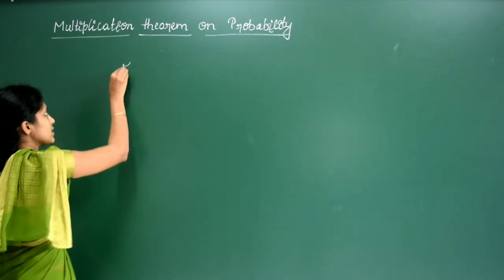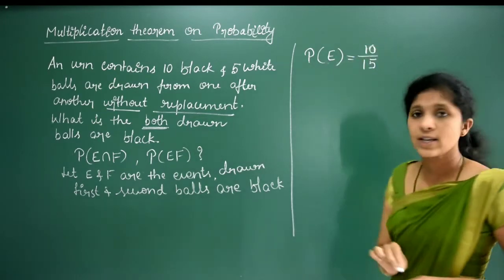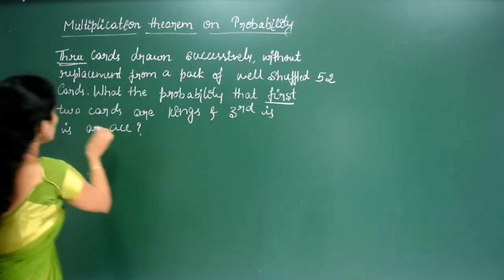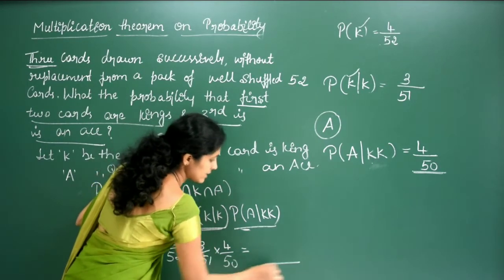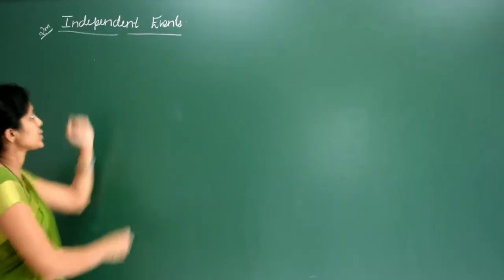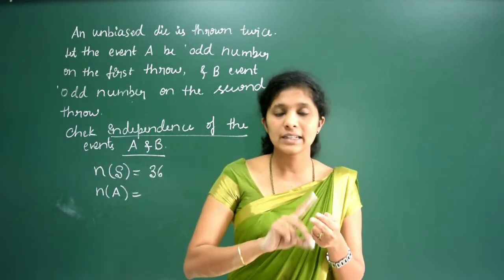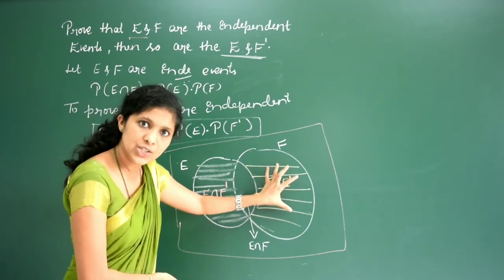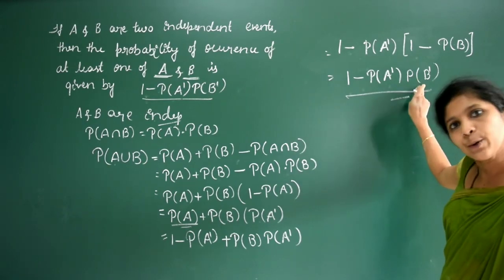Probability: Video 4